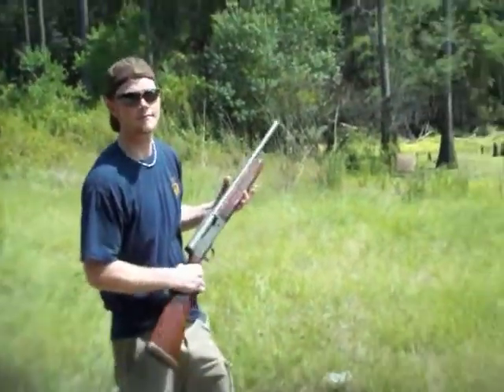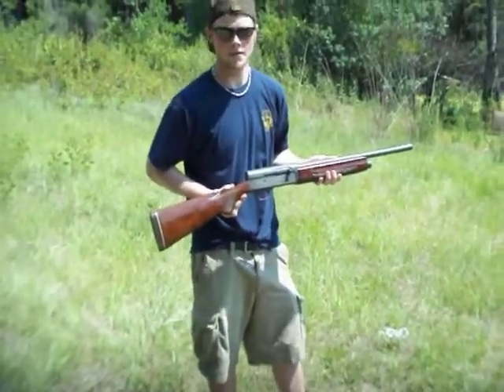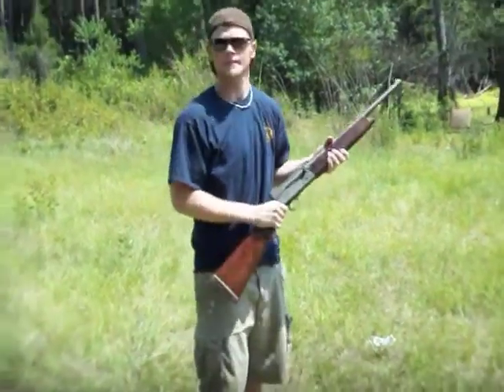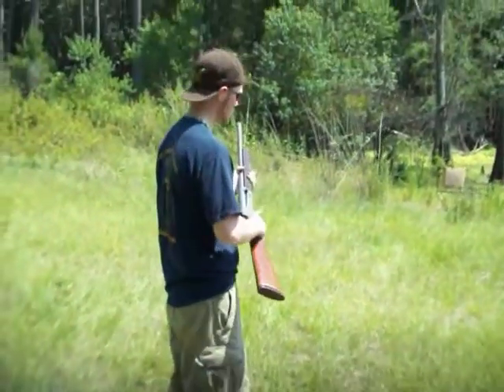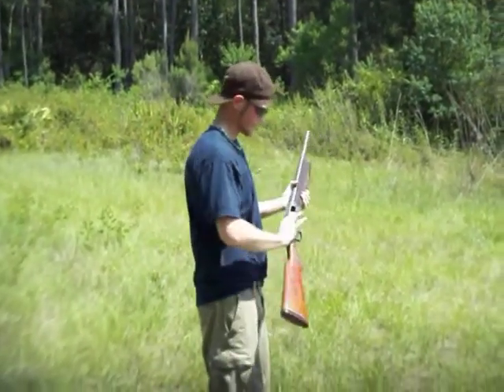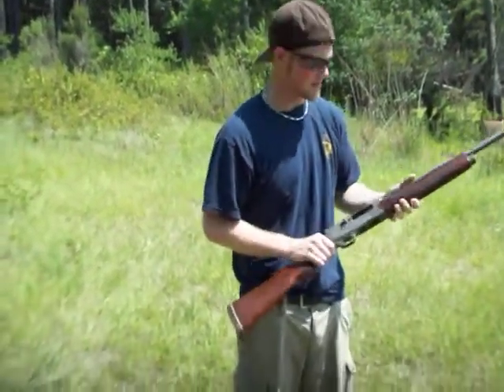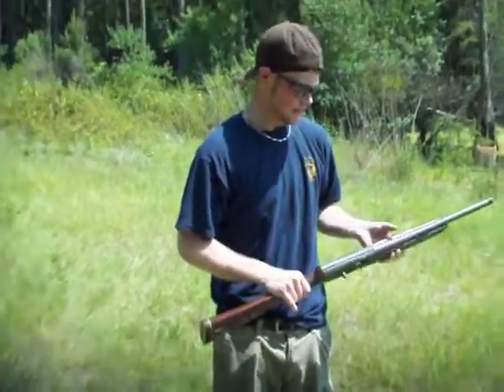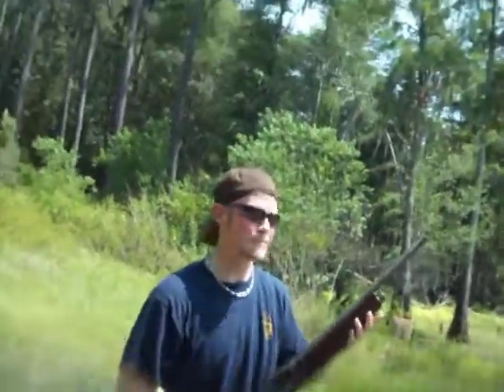Remington 11 12 guage shotgun; Capone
Fun with guns and bugs in swamp...